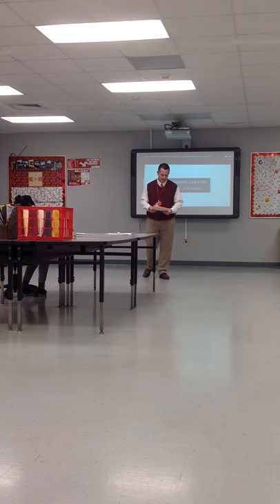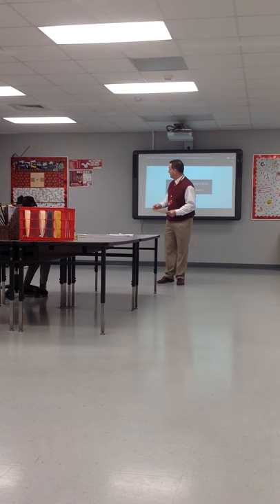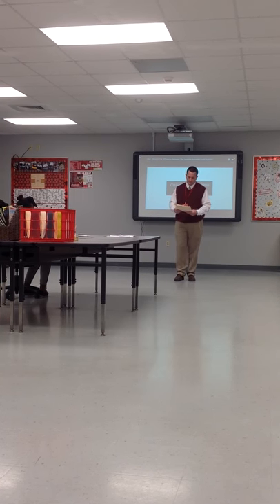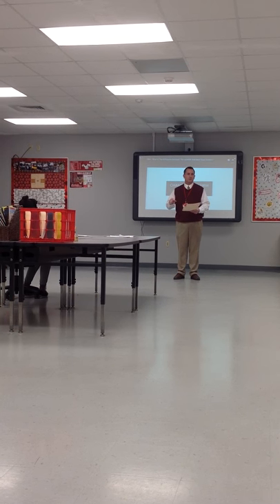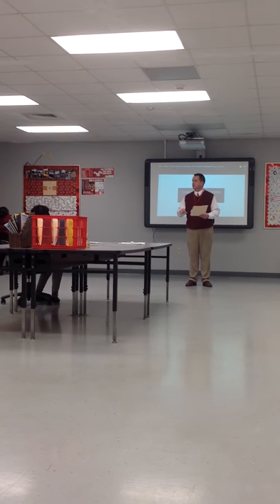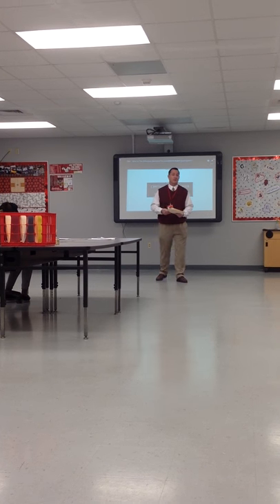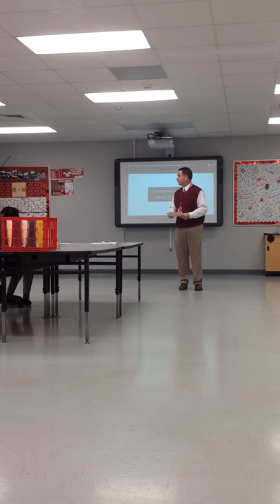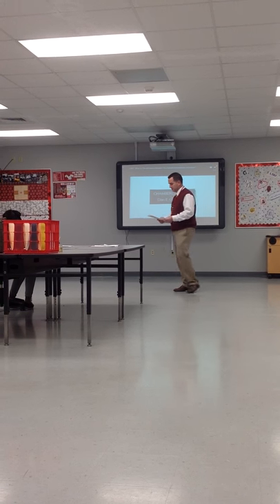Dollarway Principal Jeff Spaletta models a business law class.